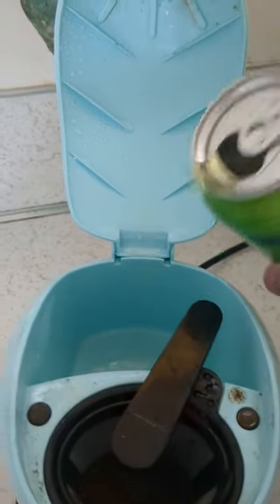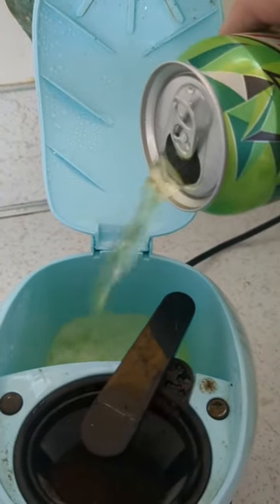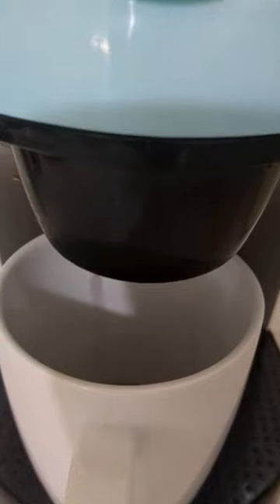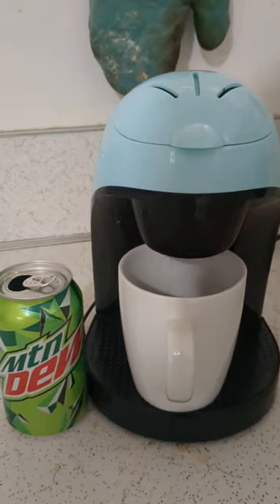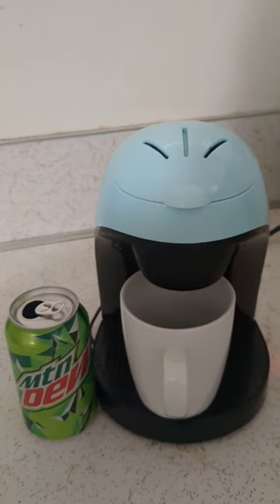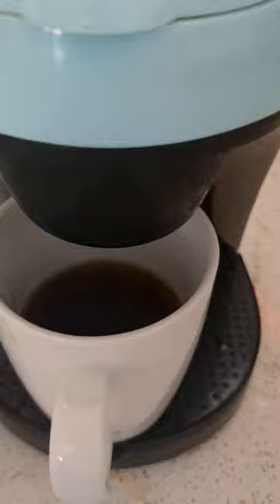Brewing Coffee with Mtn Dew instead of water